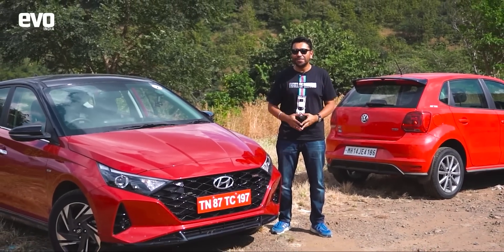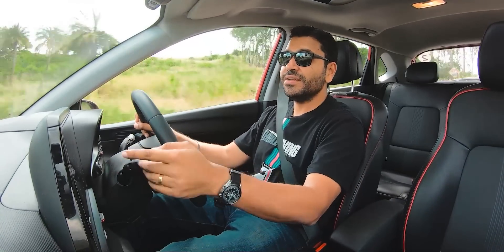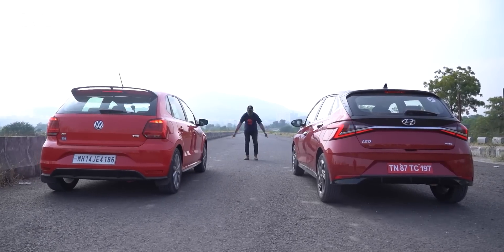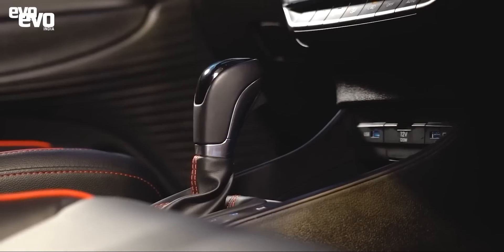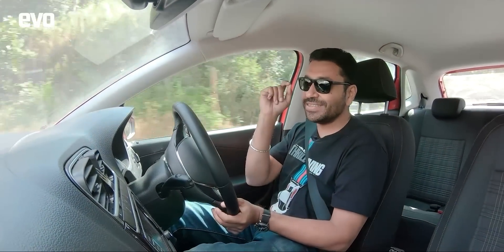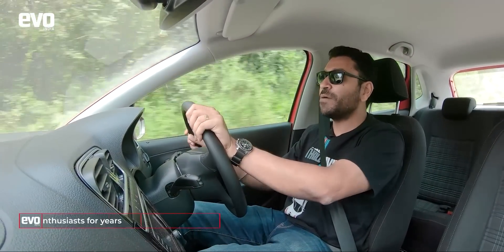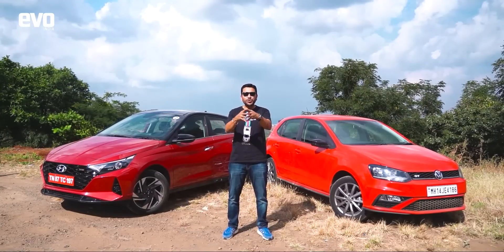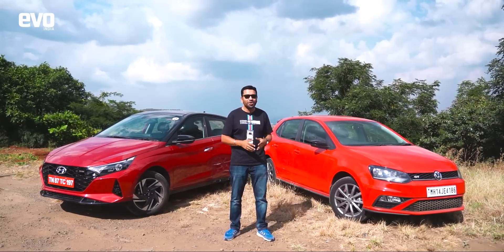2020 Hyundai i20 Turbo vs Volkswagen Polo GT TSI Comparison | Do we have a new winner | evo India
The country’s go-to hatchback when it comes to the ThrillOfDriving — the Volkswagen Polo GT TSI now comes with a new 1-litre TSI engine and a slick 6-speed torque converter; a combination that makes the Polo retain its fun-to-drive credentials. But there's a new kid on the block; the Hyundai i20 which is also offered with a 1-litre turbo-petrol engine and a 7-speed DCT along with a 6-speed manual. For over a decade, the Polo has been the best in the segment when it comes to dynamics, but yes, it has started showing its age. Does that mean the more expensive and modern i20 Turbo makes for a better package? Sirish Chandran drives them back-to-back, to find out.